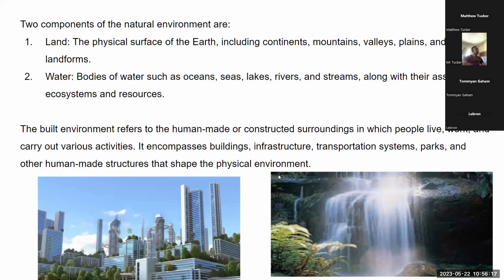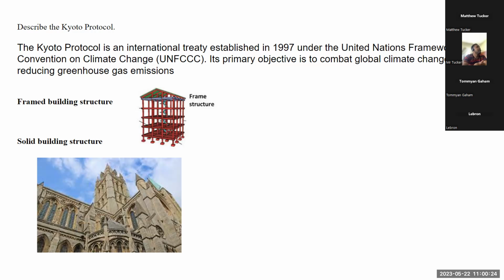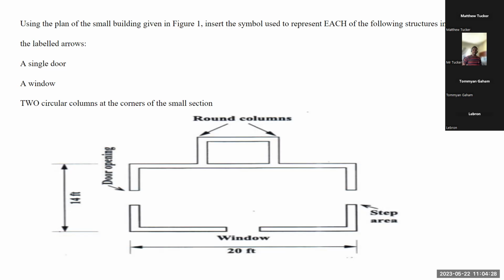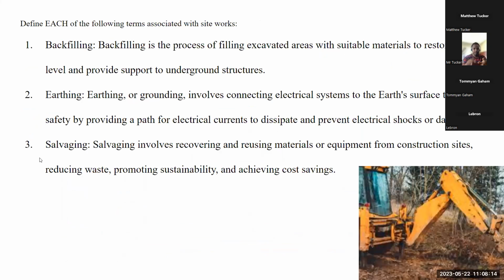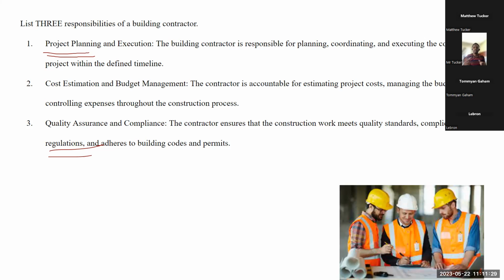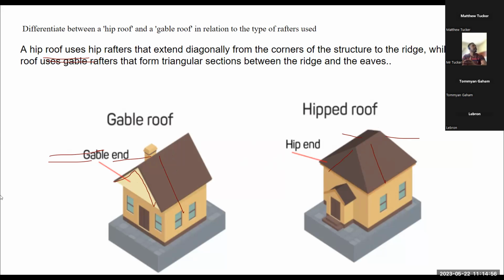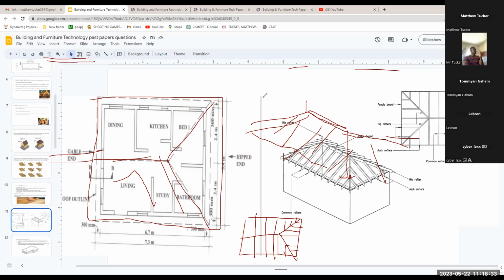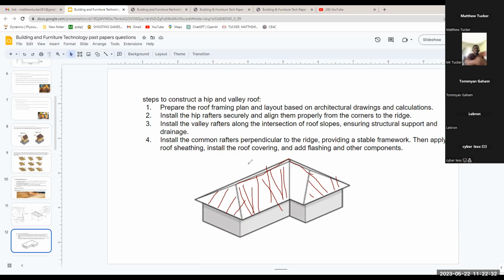PowerPoint past papers Building and furniture technology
combination of past papers.